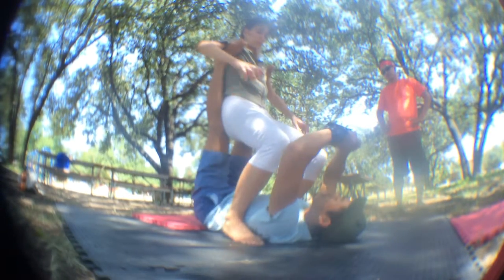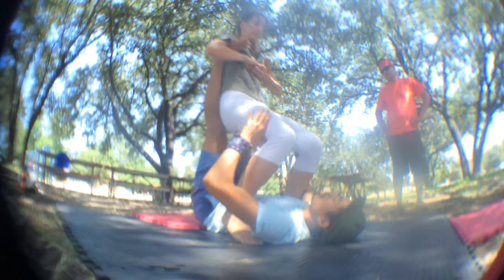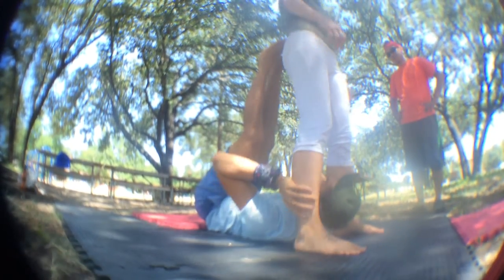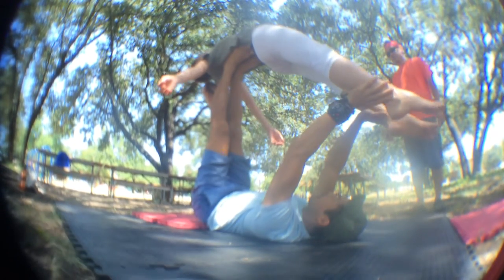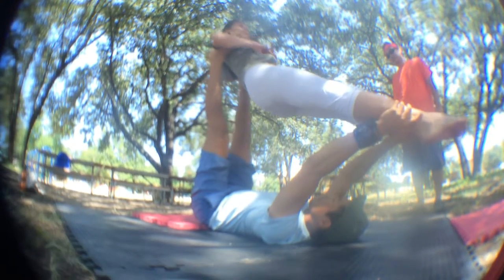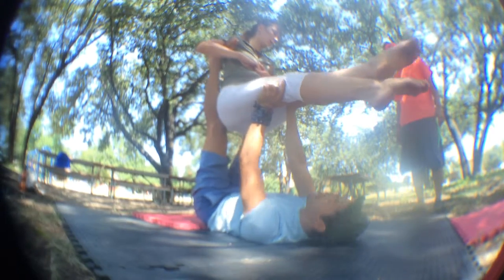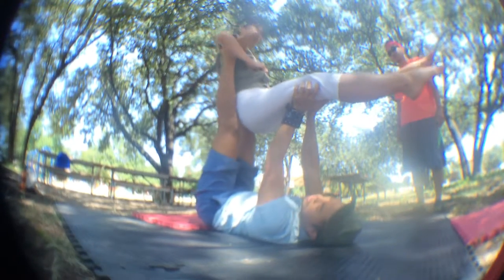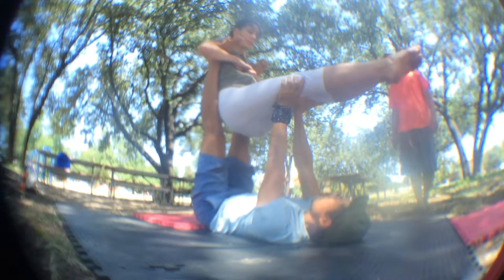Whale to Cross - Beginners AcroYoga Tutorial